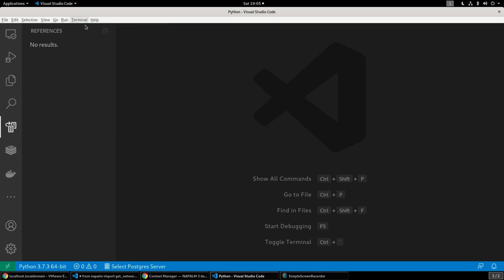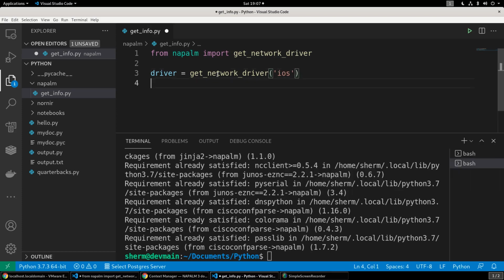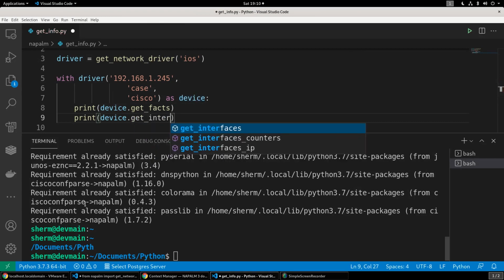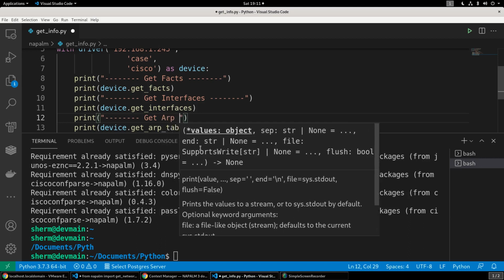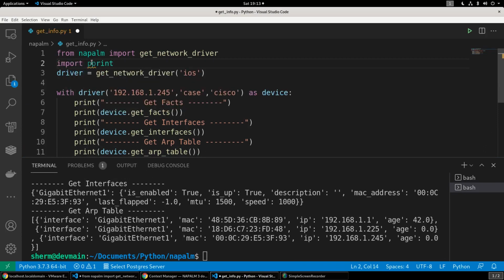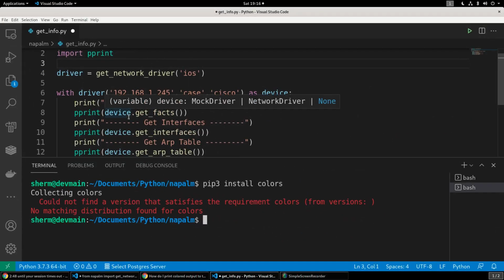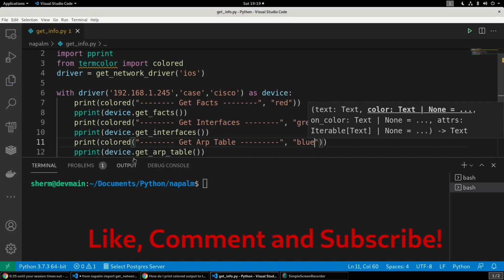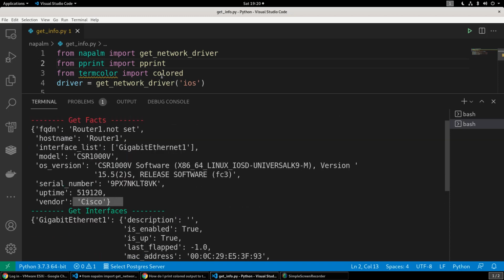Network Automation - NAPALM | Python | DevOps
0:00 - 1:09 - Intro
1:09 - 2:00 - Setup
2:00 - 5:00 - Install Napalm
5:01 - 14:02 - Automation Content